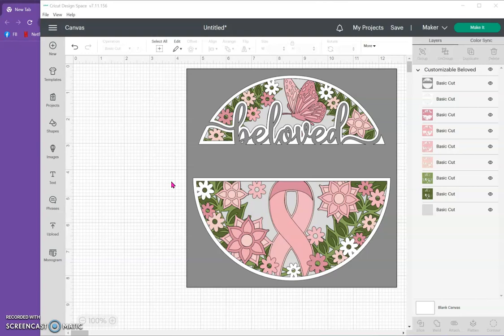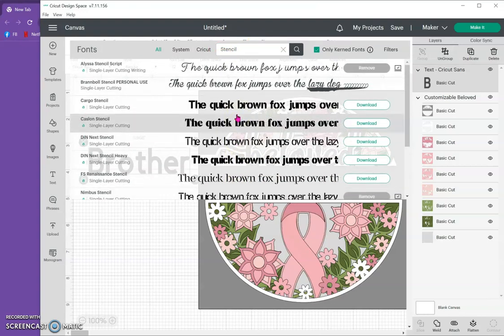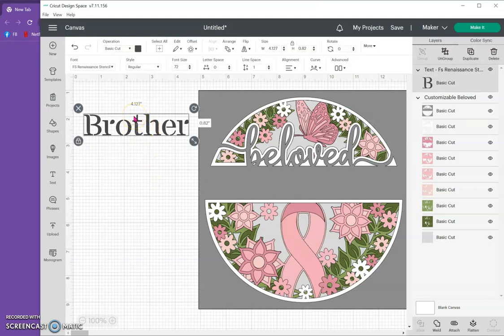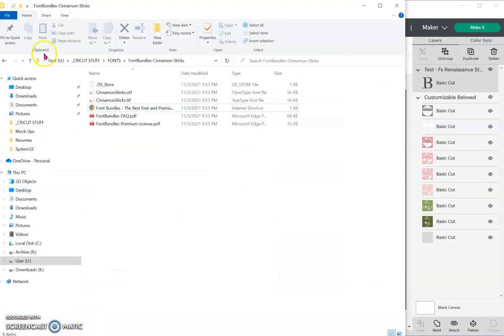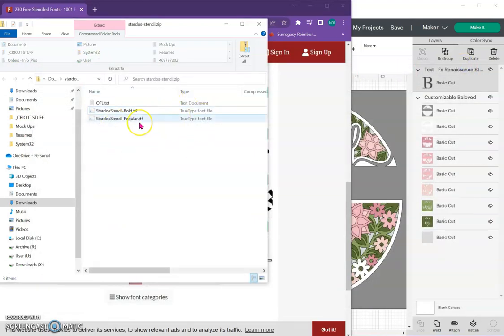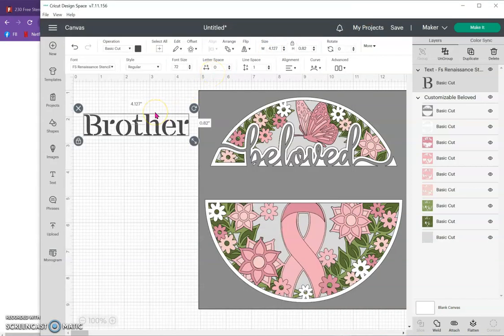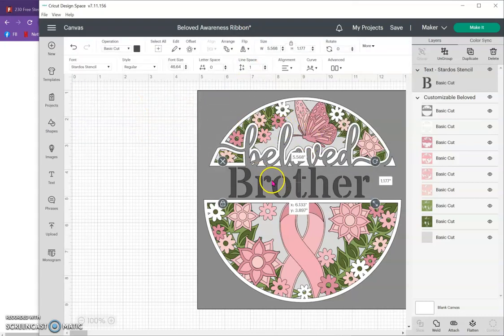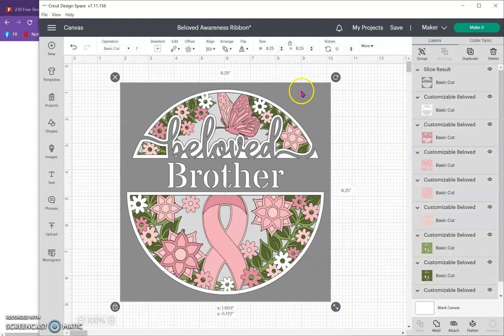How to find & install a Stencil Font on a Windows Computer to use in a Christina Ritch Design.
In this video, I demonstrate:
- How to find and install a stencil font on your computer
- How to make it appear in Design Space
- How to customize one of Christina Ritch's Designs with the font
- Tips for selecting a good stencil font for cutting with a Cricut